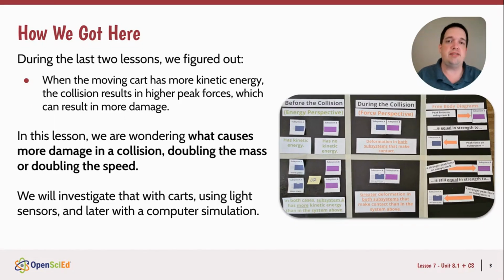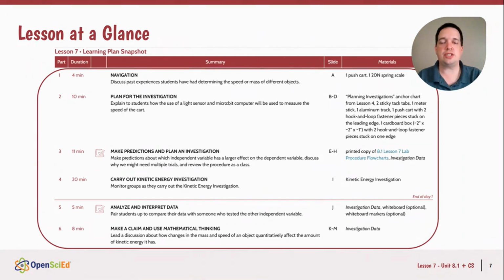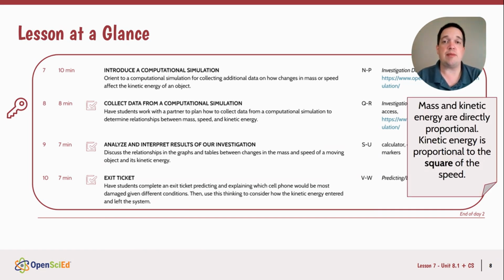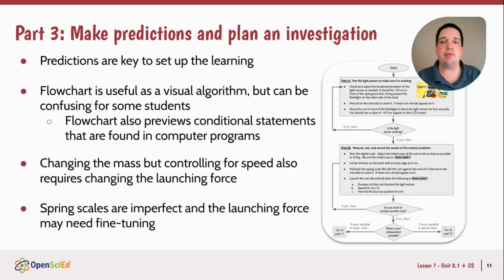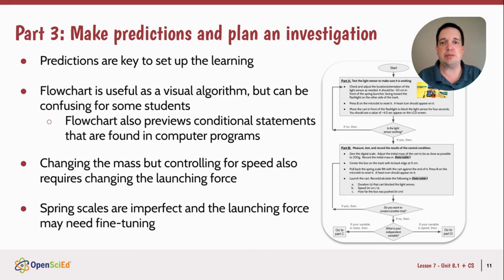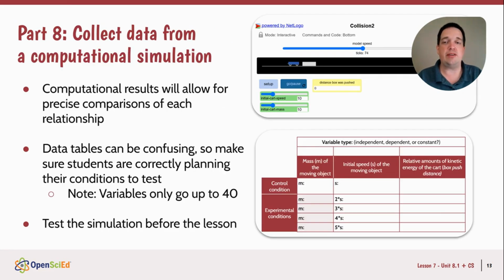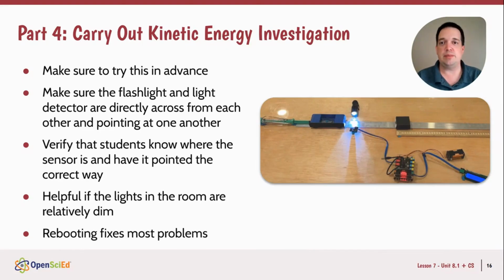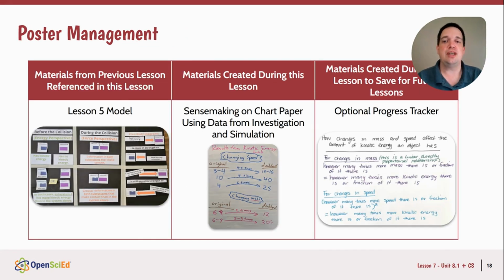Unit 8.1 CS Lesson 7 Planning Video | OpenSciEd On-Demand Resources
In these CS lesson-level videos, a fellow teacher shares a helpful overview of each lesson—including how we got here, a lesson at a glance, key moments to look for, and materials tips and tricks. It's like planning with a colleague who's right there with you, offering practical advice and helping you understand the lesson more deeply.

This video is part of the OpenSciEd + CS Science Curriculum. For more information and to find the entire curriculum,

00:00 Introduction
00:19 How We Got Here
00:54 Lesson at a Glance
03:05 Key Moments
07:29 Material Management Tips and Tricks